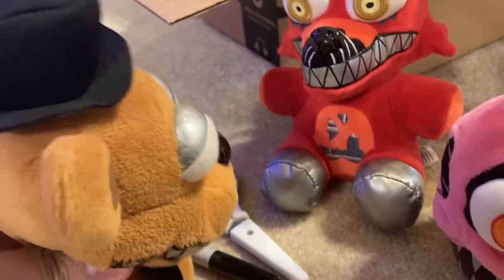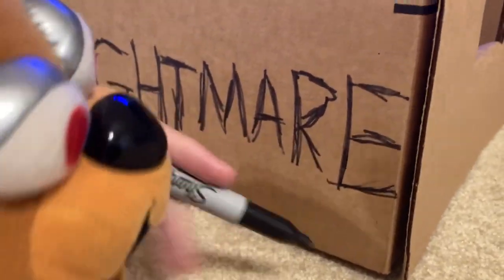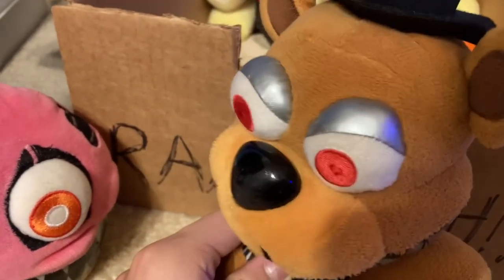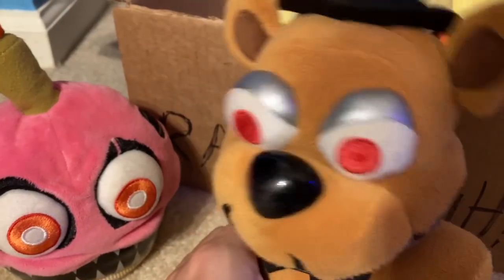PF Movie: The Nightmares! - Plush Films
Freddy and his friends meet a new group of characters known as the nightmares who are known for doing the most evil crimes ever.

[About Plush Films❓]
Plush Films is a channel that is dedicated to make storys using plush toys as its characters from franchises such as Super Mario, Sonic the Hedgehog, Five Nights at Freddy’s, and Cuphead. Other content is present on the channel such as plush collection videos, reactions, unboxings, and silly memes, Subscribe to the channel today and turn on the notifications bell to not miss any content to come in the future and check out my social media accounts and other channels above
Thx.